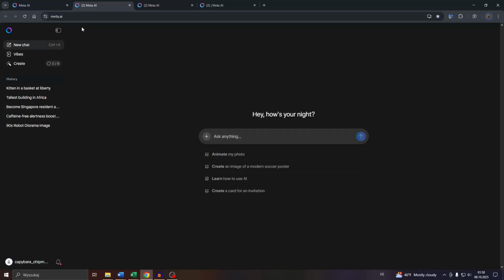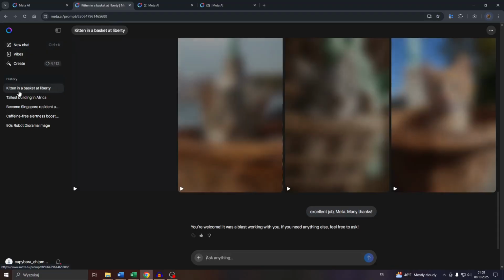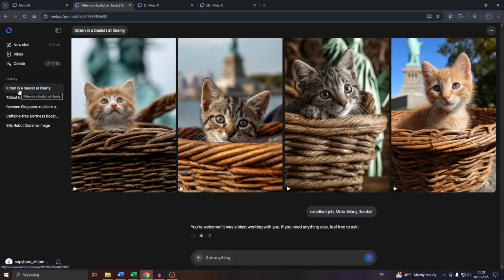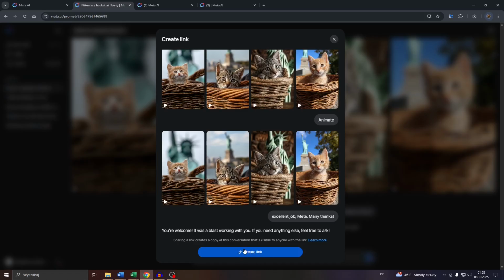How to Find Response Link on Meta AI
See how to copy or share a response link in Meta AI so others can view your AI-generated answers.